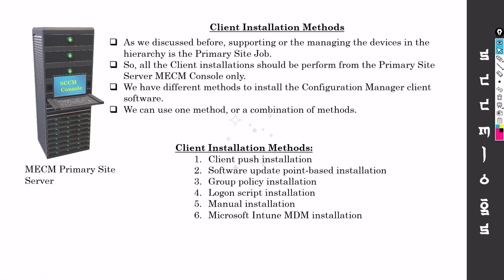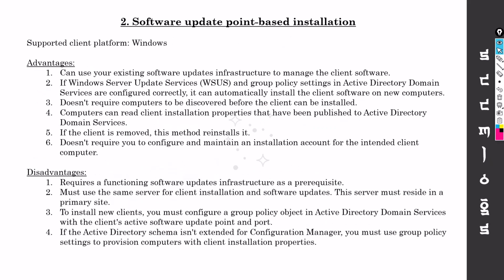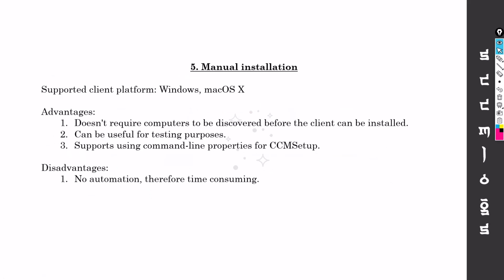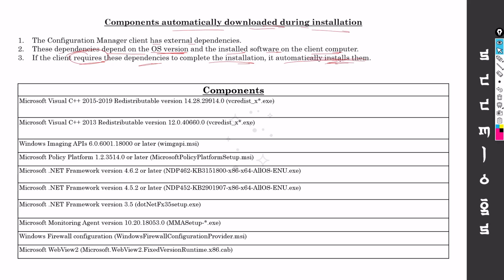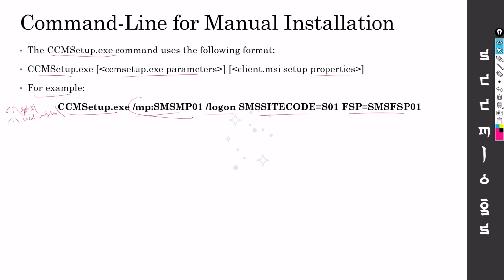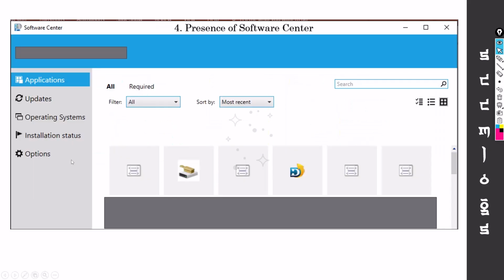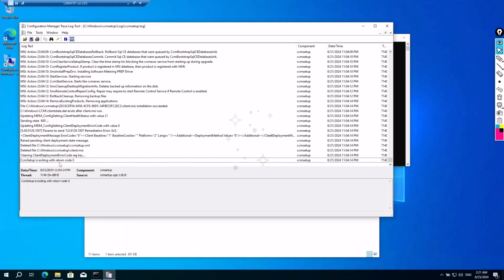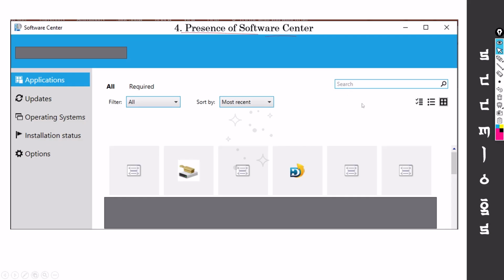SCCM Client Installation Methods in English.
SCCM Client Installation Methods in English Language.